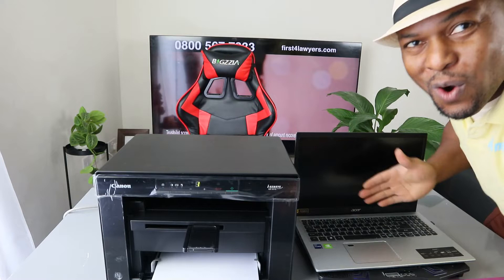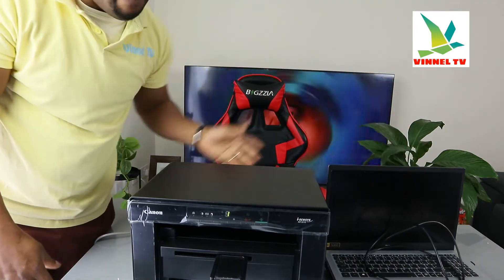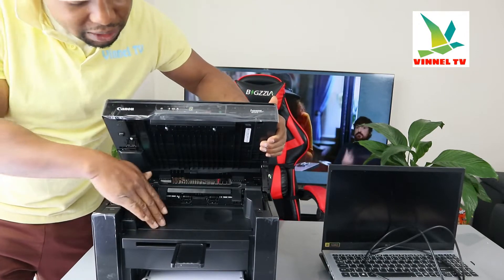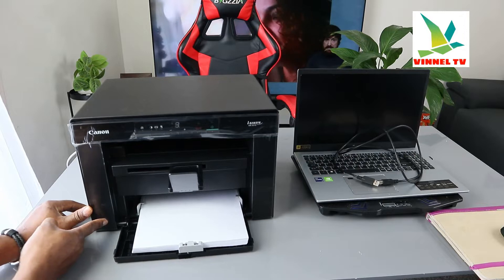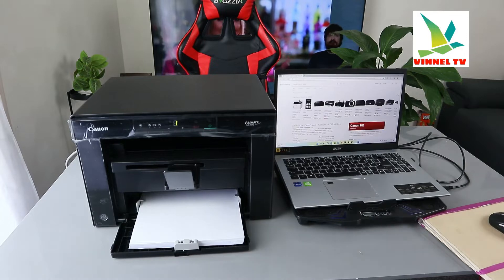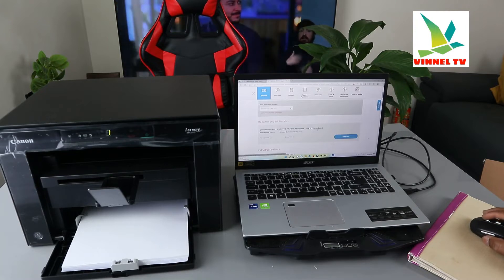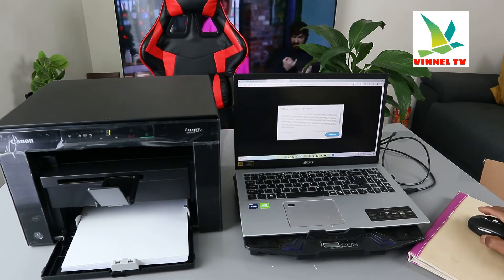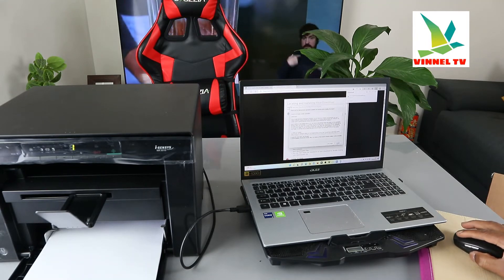How to Setup / Connect Canon I-Sensys MF3010 Printer to Windows PC, Print Test Page & Scan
This Video is How to Set up /Connect Canon I-Sensys MF3010 Printer to PC With USB Cable, Print Test Page, and Scan Your Document. Canon I-SENSYS MF3010 helps you to make quick prints, copies, and scans at your convenience, straight from your desktop with this compact mono laser printer. Ideal for home and small offices it’s easy to use and energy efficient.
The sleek and stylish, all-black design of the MF3010 makes it a very smart multifunctional laser 3-in-1. There’s a high-quality mono printer, scanner, and copier in one space-saving unit. Fast and economic to run, this eye-catching compact device fits easily on the desktop. It is perfect for personal or small and home office users who want more than just a printer and are looking to save time and money.
Quality and speed
Be sure of highly professional laser prints with up to 1200 x 600 dpi enhanced print resolution. This shows greater detail and produces sharp text and fine graphics. There’s little waiting time for documents, with a mono printing output speed of 18 ppm. Canon’s Quick First-Print technologies also means a fast First Print Out Time of 7.8 seconds.
Save energy and cut costs
Truly economical, the MF3010 leads the way in energy efficiency, without compromising on performance – allowing you to save money as well as reduce your carbon footprint. The multifunctional device is Energy Star compliant with a Typical Energy Consumption (TEC) of 0.6 kWh. In sleep mode it only consumes 1.4 watts of energy.
You can operate the MF3010 from the comfort of your chair thanks to the simple, vertical display. This gives you convenient access to all the features you need without having to stand over the machine, saving you time and effort.
Versatile colour scanning and copying
Increase your efficiency with the high-quality colour scanner. It makes it easy to scan and copy your documents – instantly improving your productivity. There’s no hanging around with a First Copy Out Time of less than 12 seconds. You can also scan direct to email, or searchable PDF using the MF Toolbox, for quick retrieval of your documents and photos.

Printer (Amazon)
Ink Toner (Amazon)